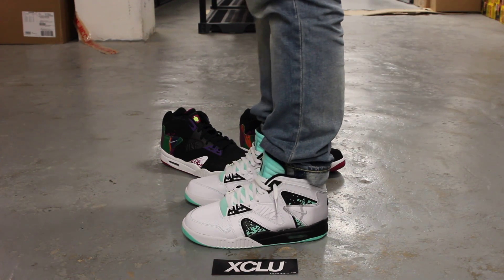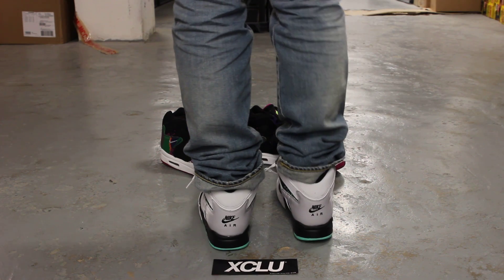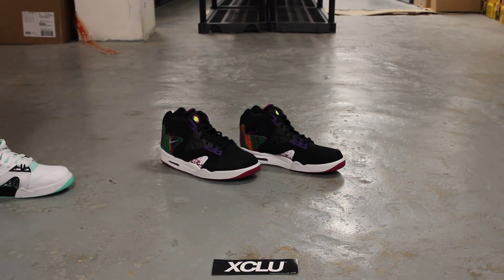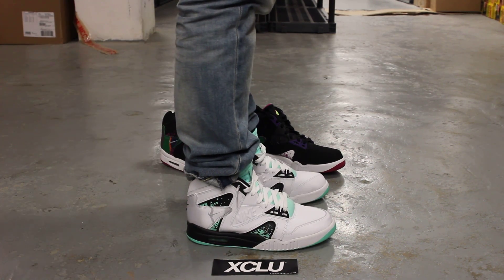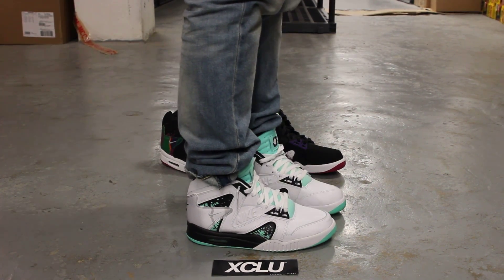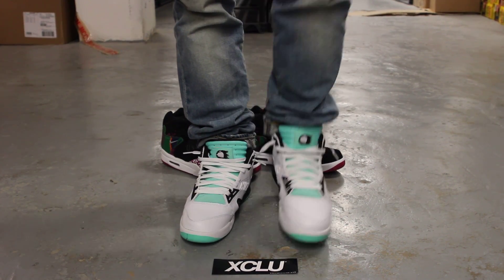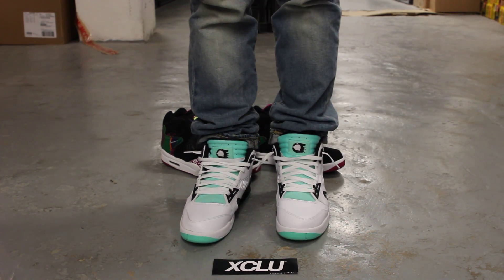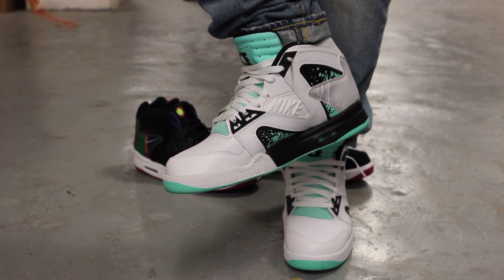Air Tech Challenge Hybrid QS "Wimbledon" - On Feet Video @ Exclucity